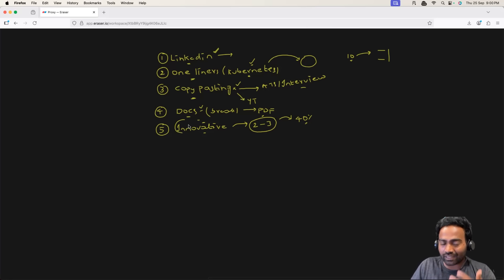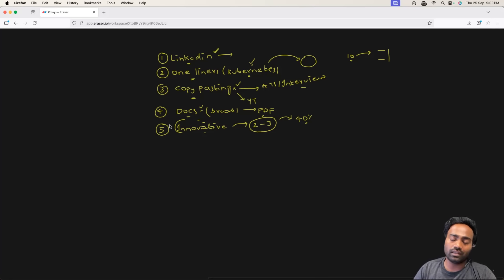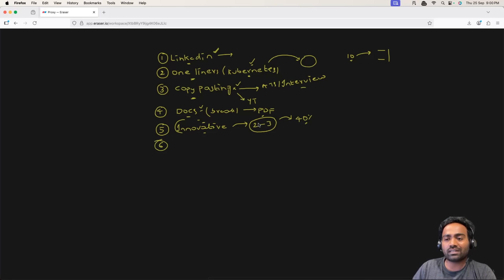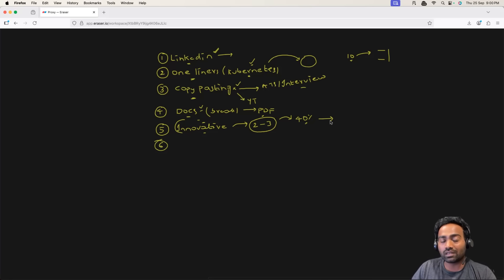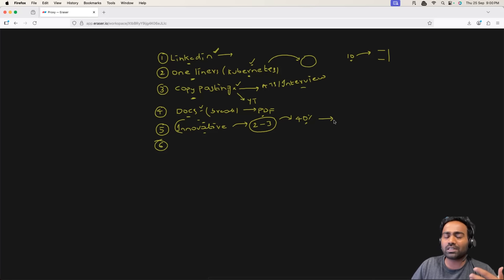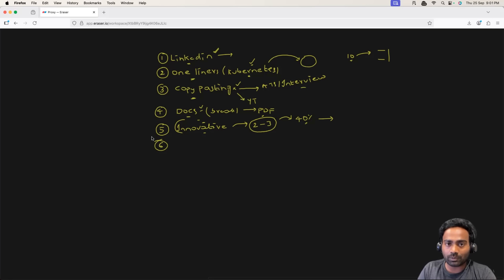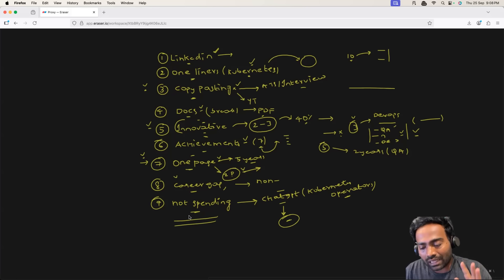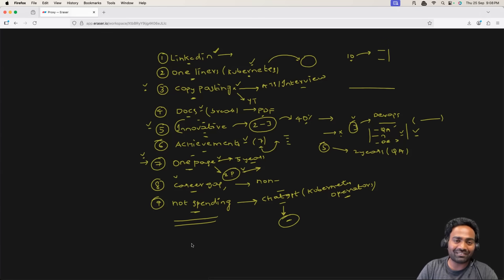I reviewed 100 DevOps resumes and found 9 common mistakes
Career Guidance + Resume Reviews

If you are DevOps aspirant or planning to switch to a different company as a DevOps engineer - make sure to watch this video to avoid the common resume mistakes.